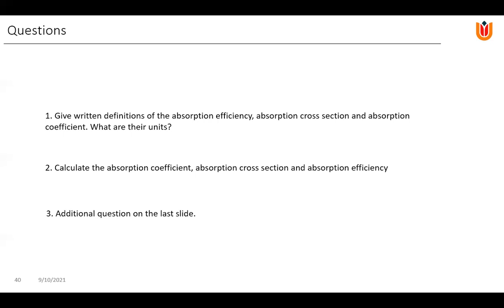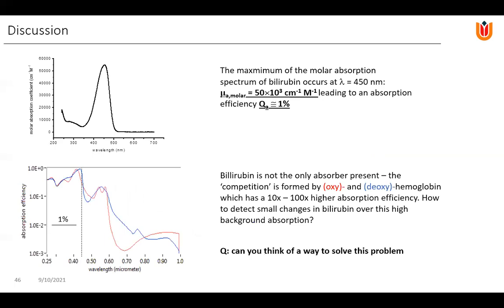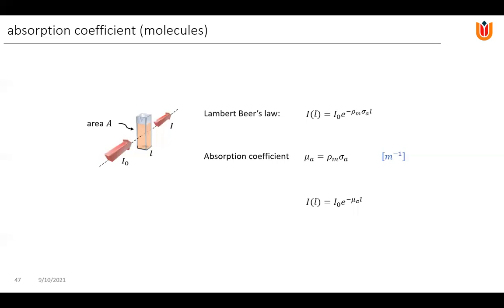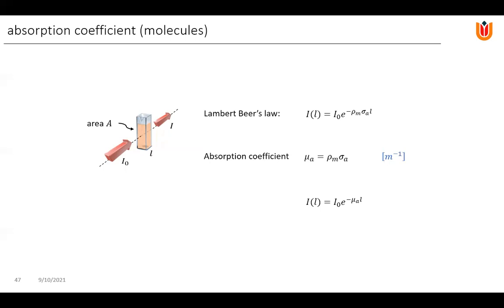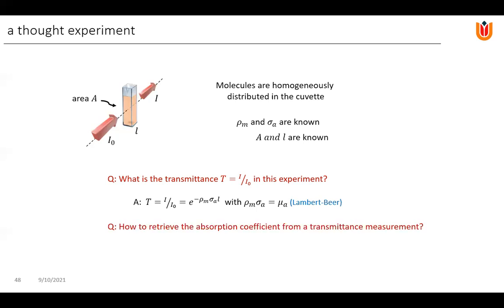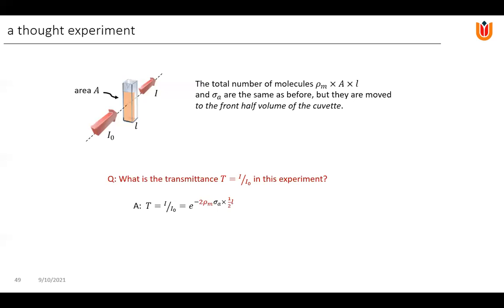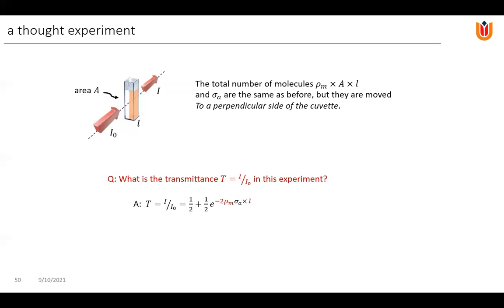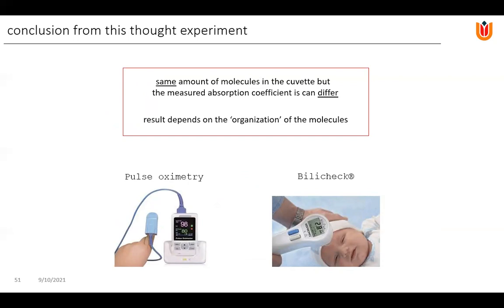BMO/LTI L1 part 3